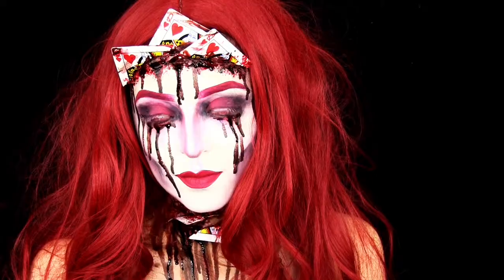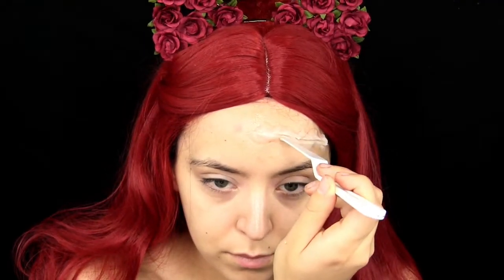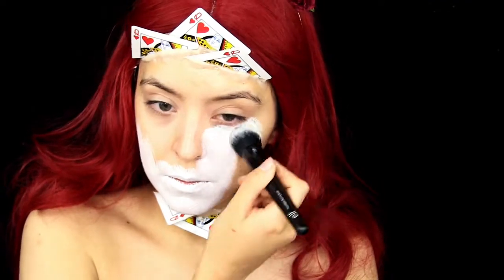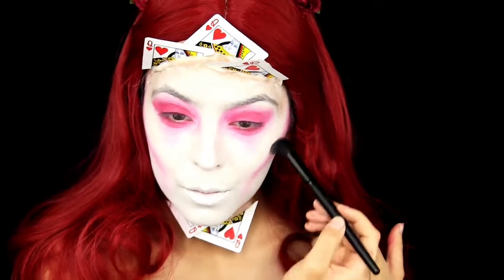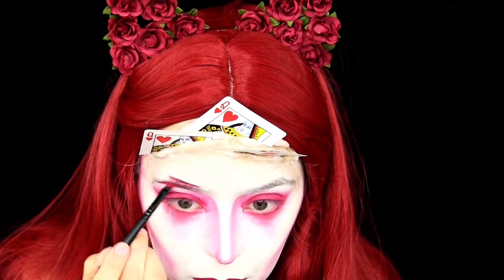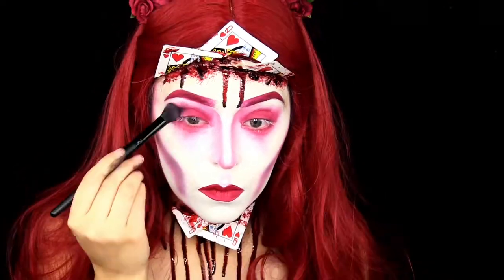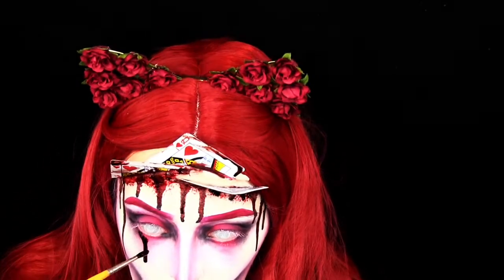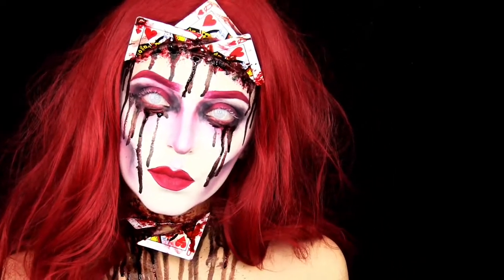Queen of Hearts | SFX | Halloween Makeup Tutorial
Day 11 of 31 days of Halloween! My take on the Queen of Hearts, I hope you guys like her! :)

Products used:
MEHRON Syn Wax
GRAFTOBIAN Scab Blood
TAG BODY ART water activated  body paints
MORPHEBRUSHES 35B eyeshadow palette
WET N WILD BEAUTY cat suit liquid lipstick
Wig is from Amazon